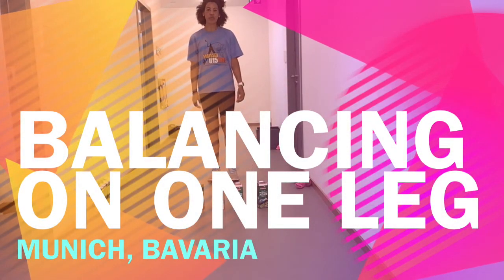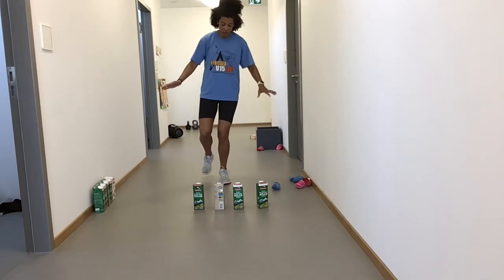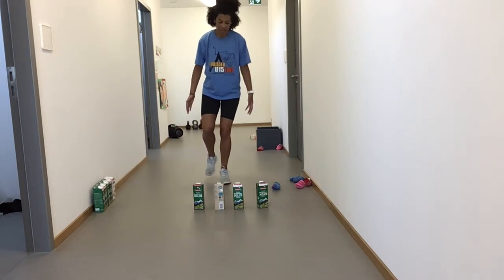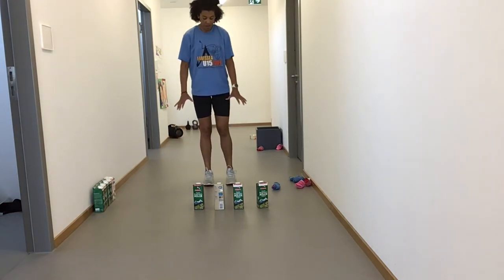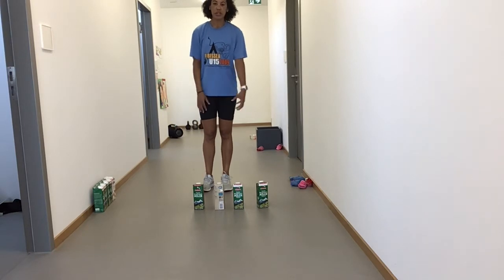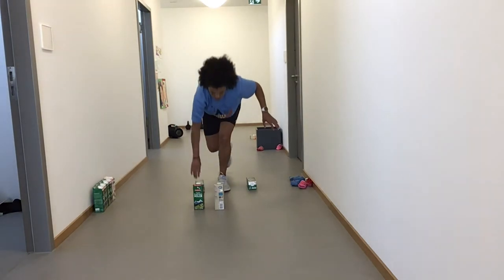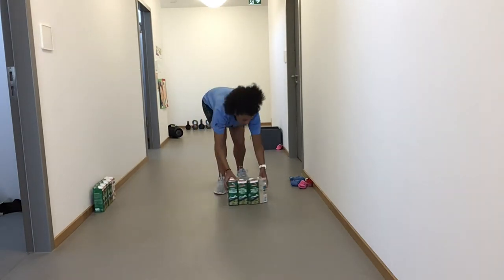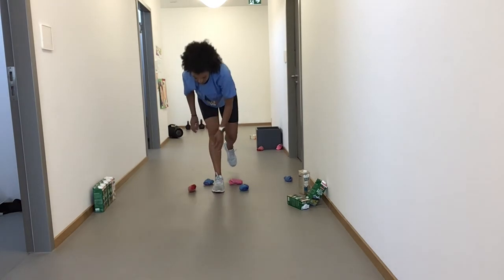Balancing- Such an important fitness element for us all!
How to keep kids entertained indoors with fun challenges